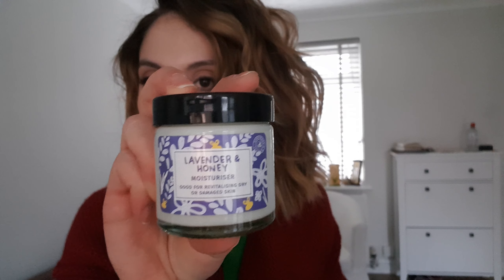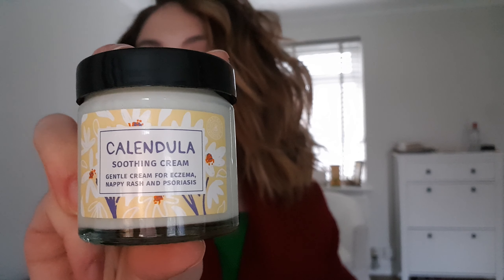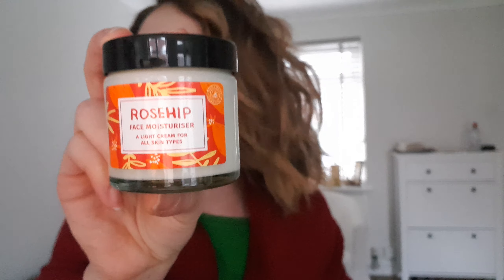Best budget - affordable skincare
We all want affordable skincare that gives results right?

In this video we will be presenting 3 wonderful and cheap moisturisers from Eden Project (a tourist attraction from Cornwall, a piece of heaven ) : Rosehip cream, Calendula and Lavender. Rosehip has amazing benefits for regenerating the skin, preventing aging. Calendula is a miracle creams, can treat from rashes to eczema and dry skin due to antibiotics or topical treatments for the acne skin. Lavender is wonderful for extremely dry skin or simply to have a moisturiser that smells amazingly good.

They have an absolute amazing gift shop and their products are natural, cruelty free, some are vegan too.